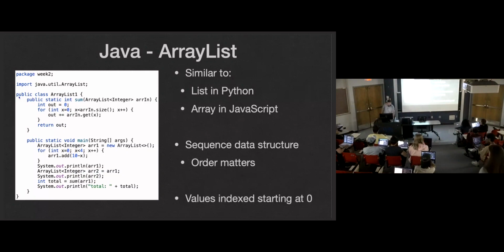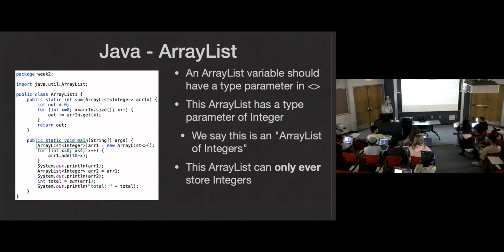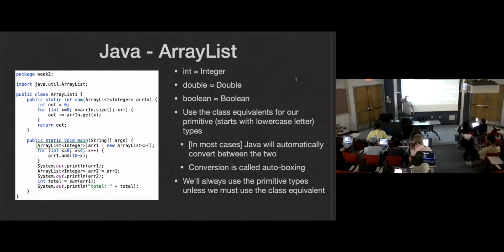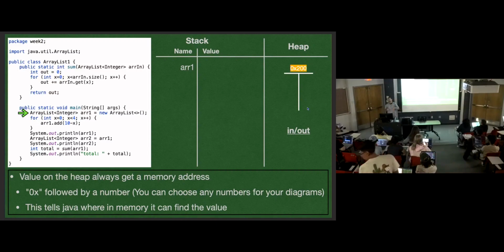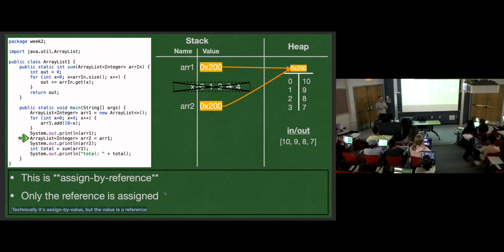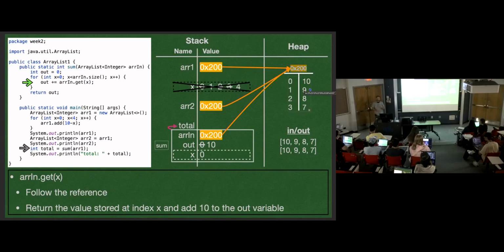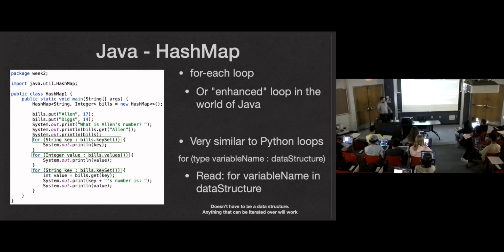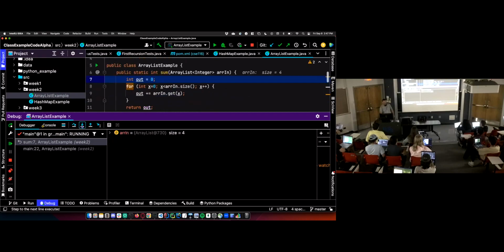[CSE 116] Java Examples, Friday September 8